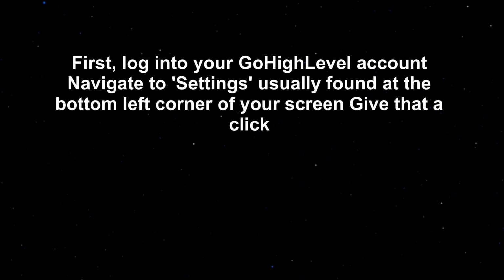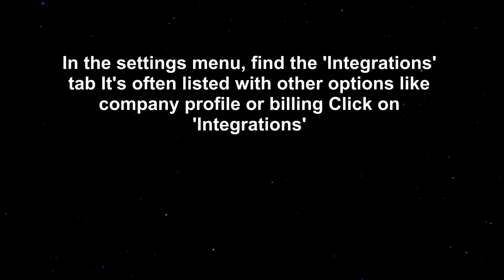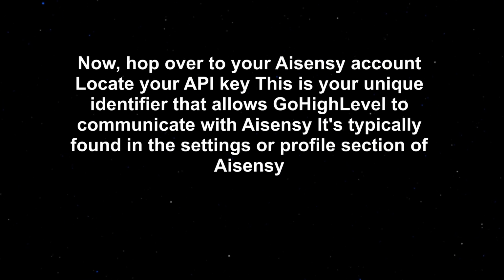How to Connect Aisensy to Go High Level - KevinHowTo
How to Connect Aisensy to Go High Level outlines the process of integrating Aisensy with Go High Level, enabling seamless communication and streamlined workflows between the two platforms. This guide provides a step-by-step walkthrough of the connection setup for enhanced marketing automation.

00:00 Intro
00:08 GoHighLevel Login
00:14 GoHighLevel Integrations Tab
00:21 Locate Aisensy API Key
00:27 Paste API Key into GoHighLevel
00:32 Save & Verify Connection
00:36 Successful Integration